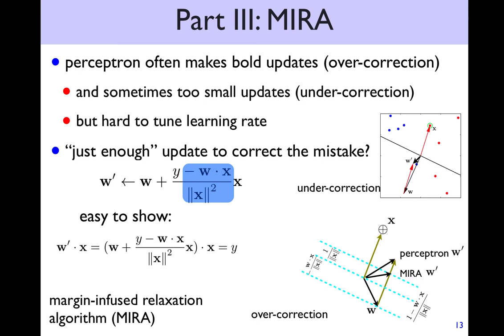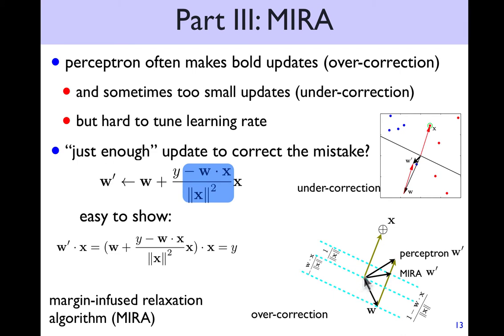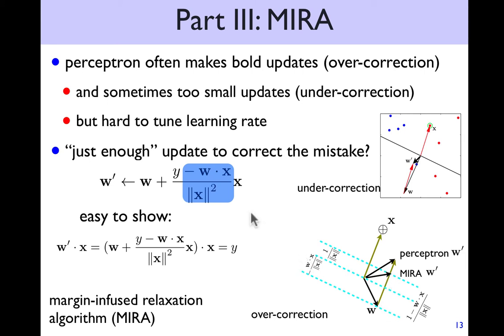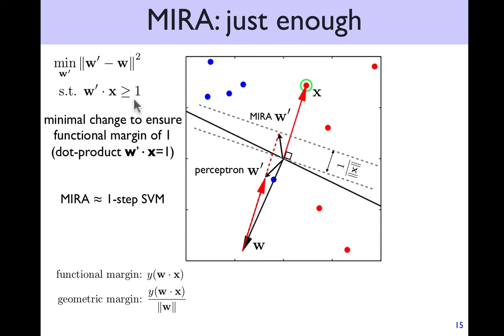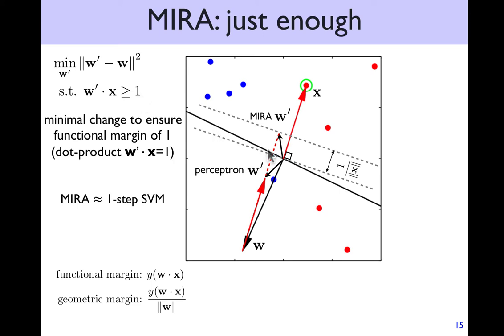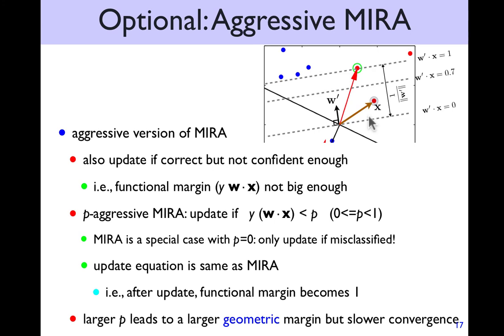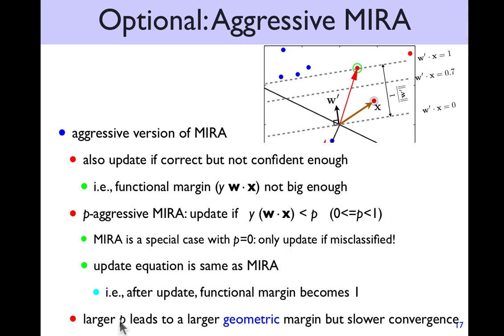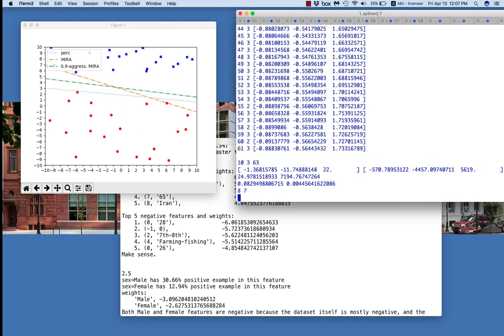AML week5 part3